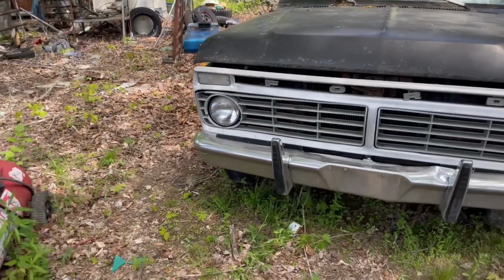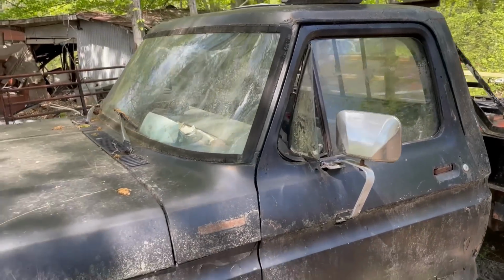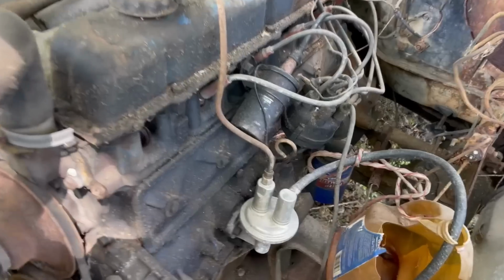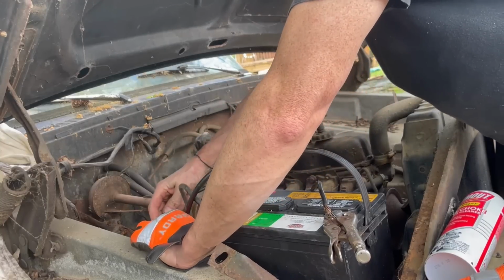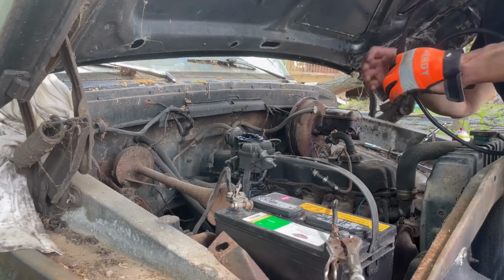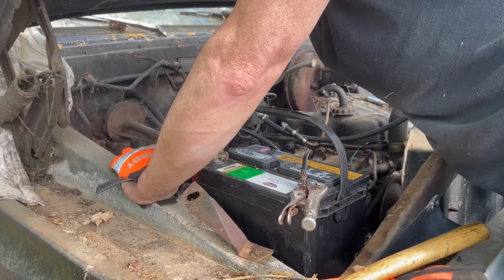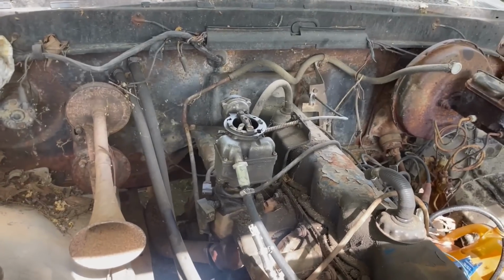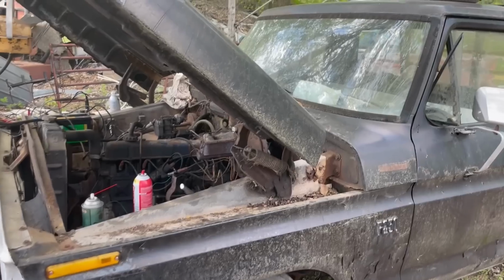Will it run with minimal tools and time? 1975 Ford F250 rotting amongst the trees.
I showed up to this place to pick up a 50 Chevy. When I spotted this Ford, my first thought was whether I can get it to run, but unprepared, short on time,  and with minimal tools, can I? With no time to prep, the camera angles are not the best, but this is as unfiltered as it gets!